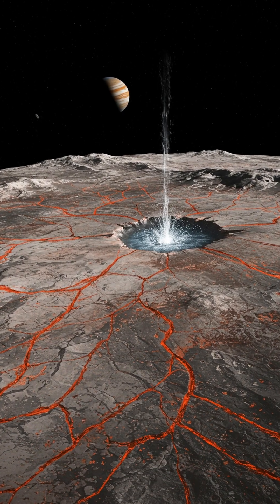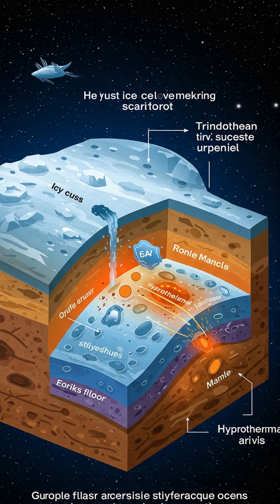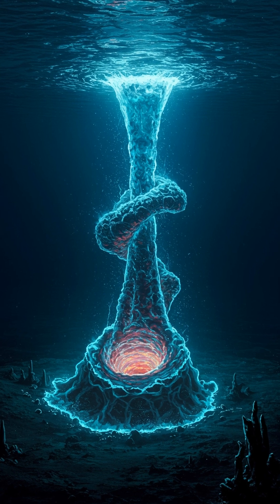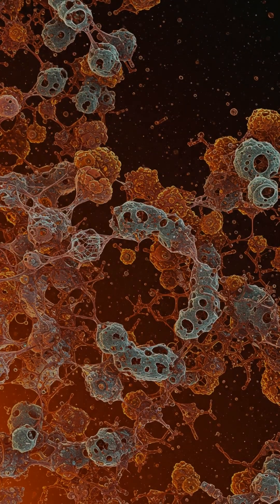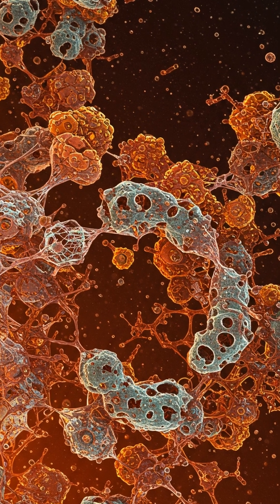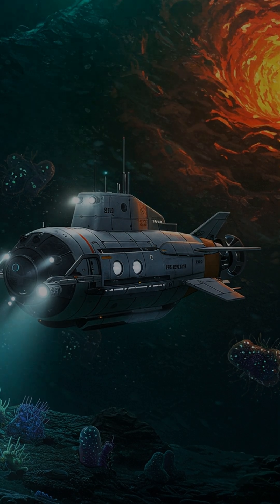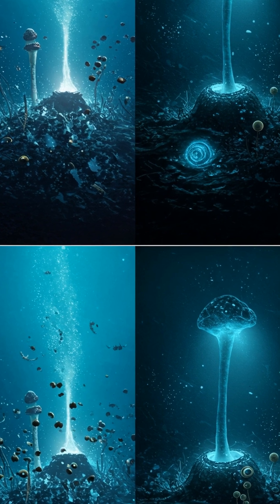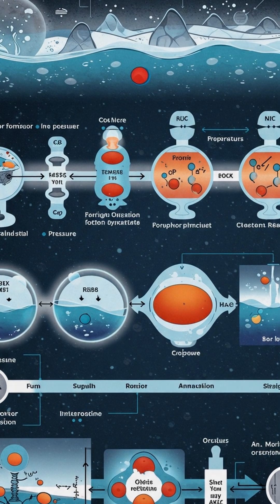Cosmic Fountains: Supercritical Water on Alien Oceans!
Explore the fascinating possibility of supercritical water and hydrothermal vents on ocean worlds like Europa and Enceladus! Discover the potential for unique chemical reactions and the implications for life beyond Earth.

0:00 Introduction to Europa
0:10 Supercritical Water Explained
0:25 Hydrothermal Vents and Life
0:40 The Potential for Alien Life
0:50 Exploring Ocean Worlds
1:05 Call to Action
1:15 Engage in the comments